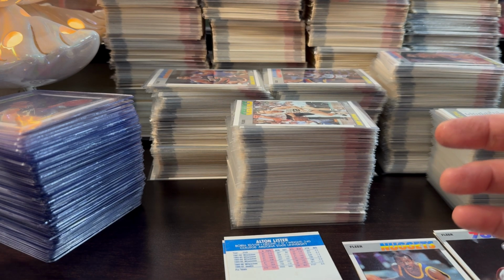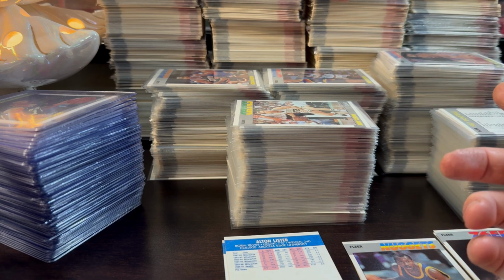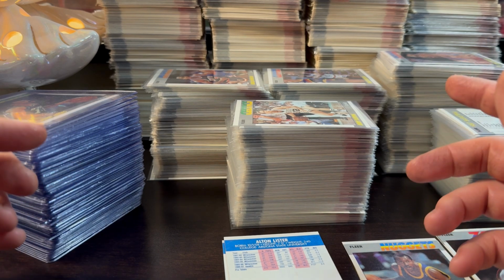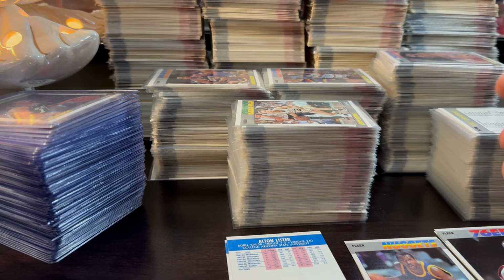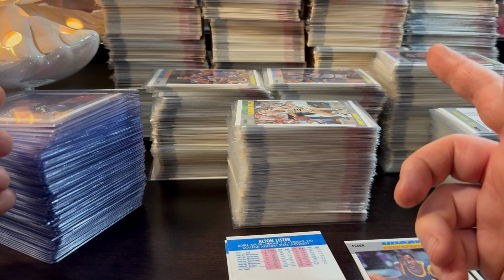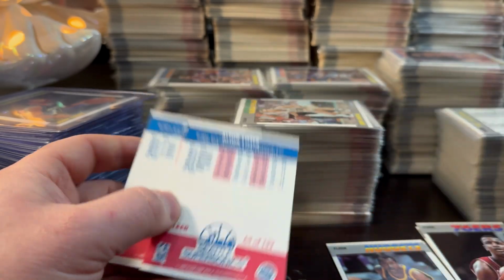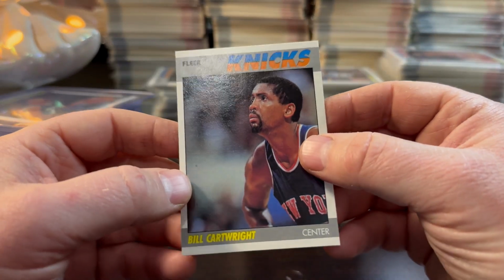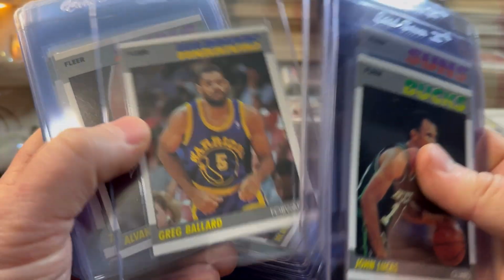The 1987 Fleer Basketball Set & Hobby Thoughts 👍 PSA Sports Card Grading. Set Registry. 80’s Flaws